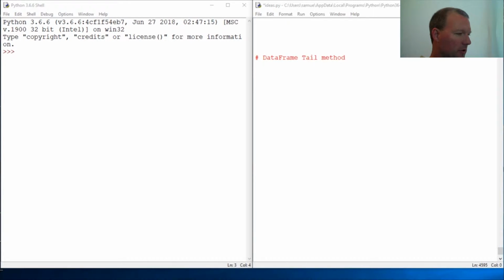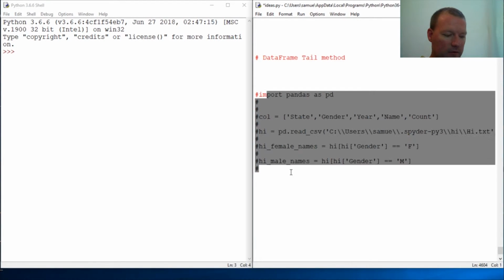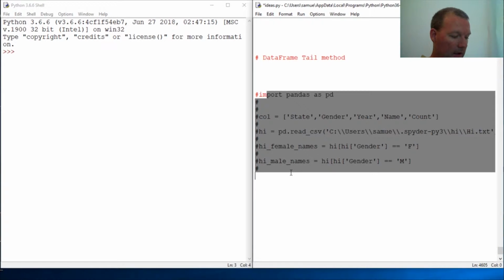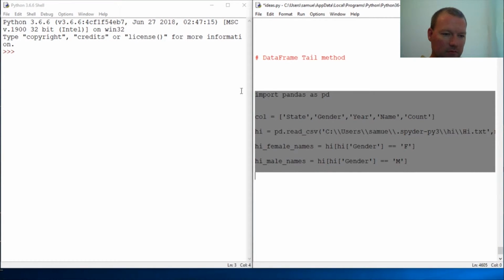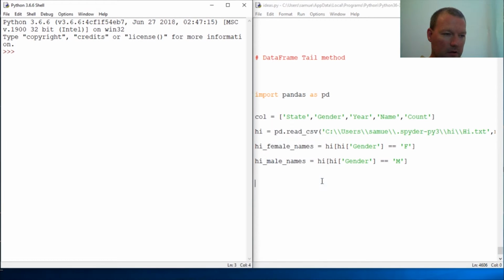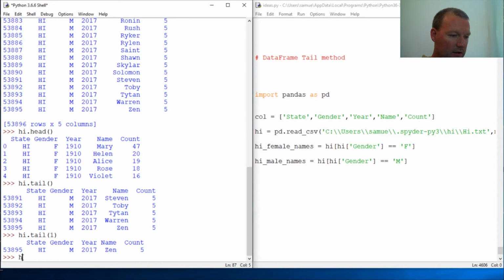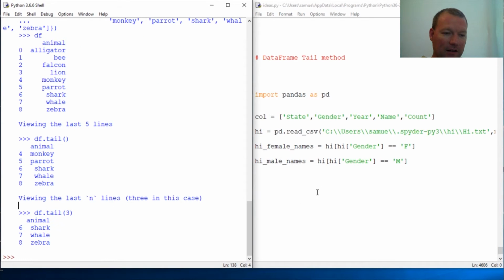Python Basics Pandas DataFrame Tail Method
Learn how to use the dataframe tail method from pandas library for python programming